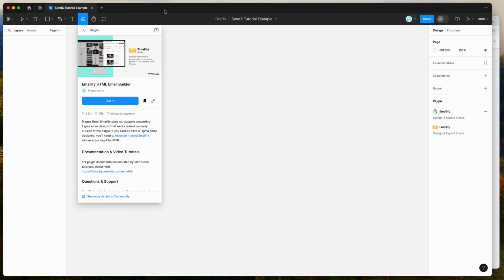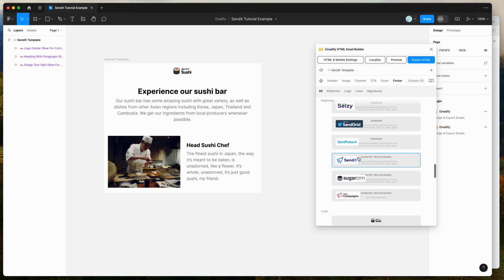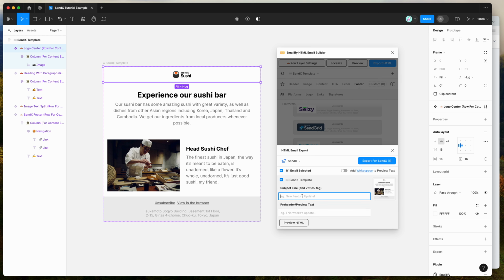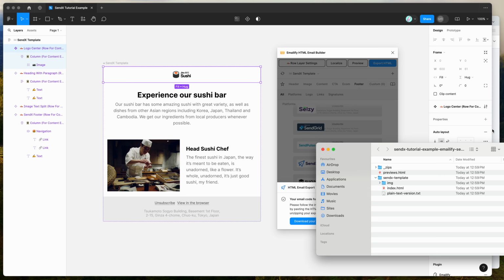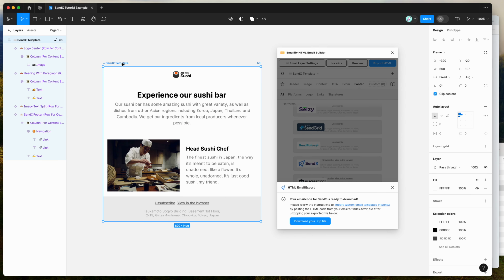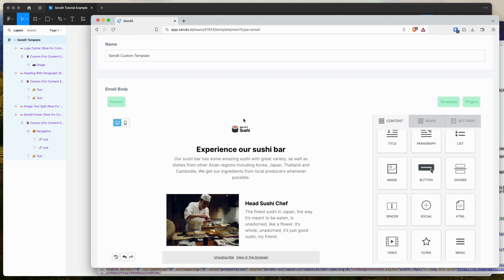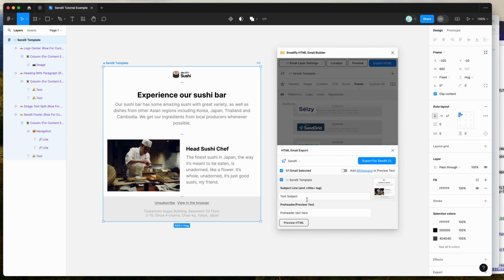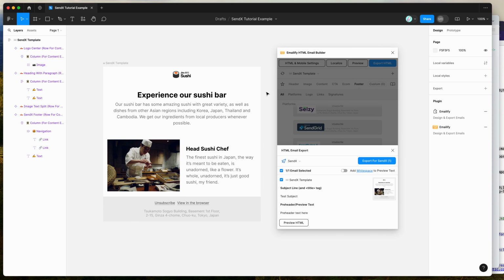Figma Tutorial: Export HTML emails from Figma to SendX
This video tutorial is a complete step-by-step guide showing you how to upload HTML emails from the Figma Emailify plugin to SendX